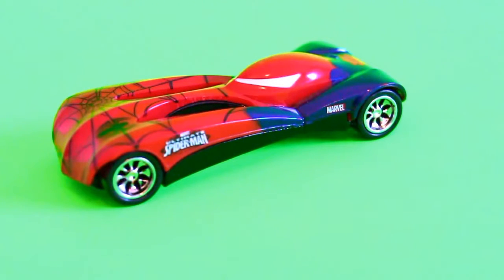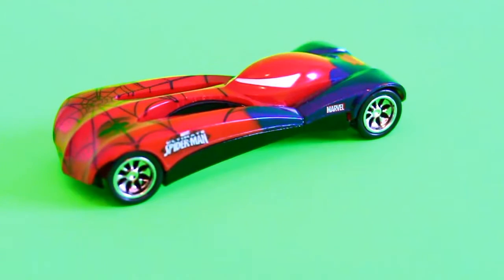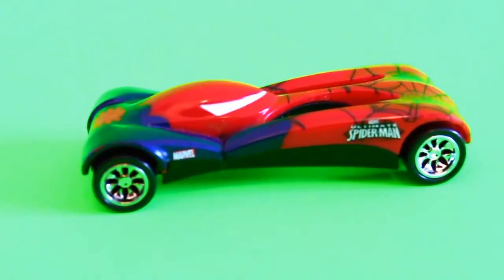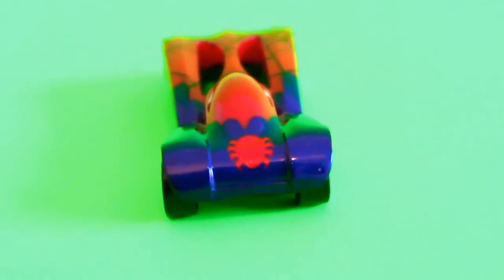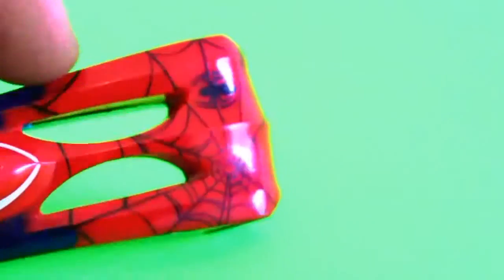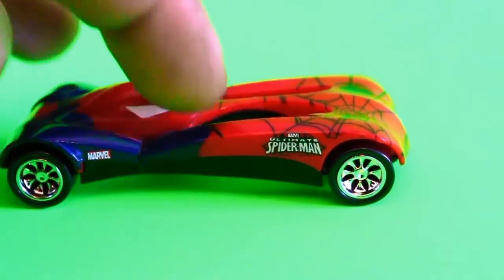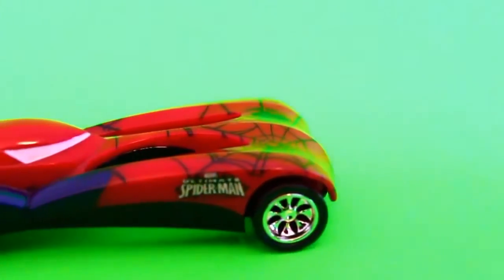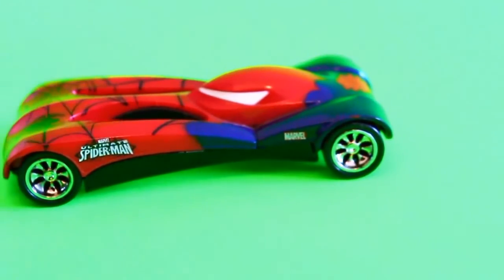Ultimate Spiderman Supercar marvel superheroes